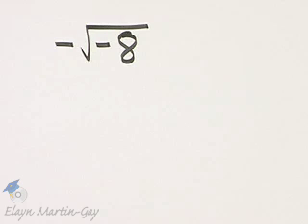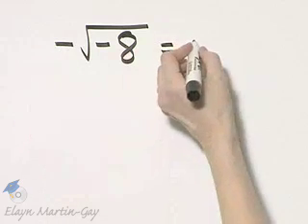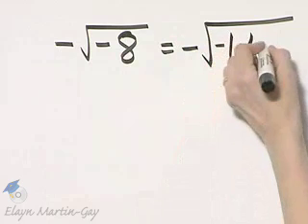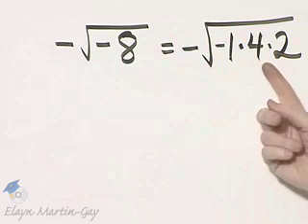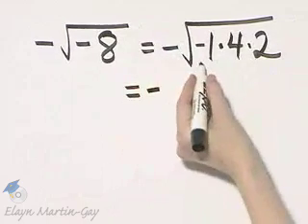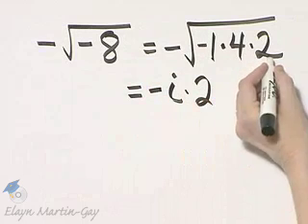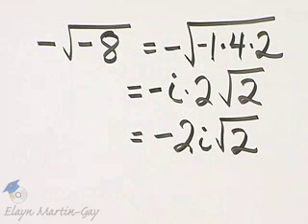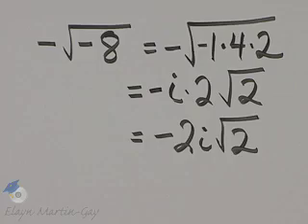Beginning and Intermediate Algebra Ch 10 Ex 26